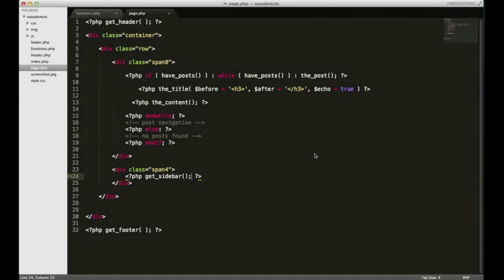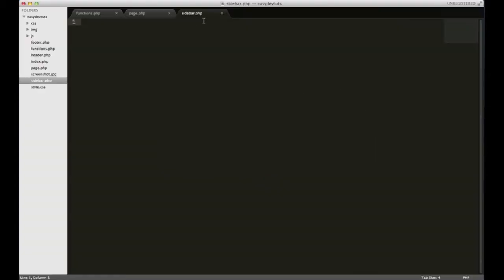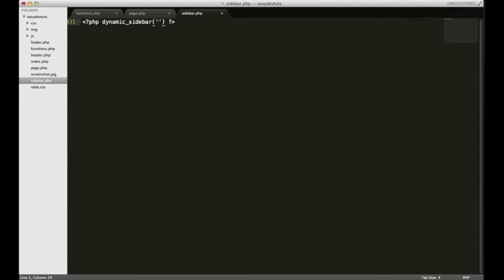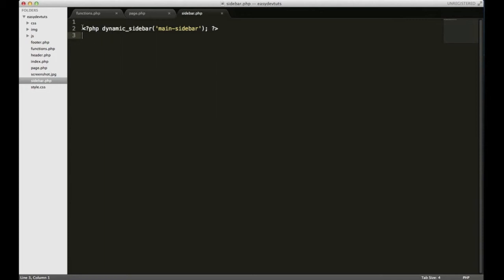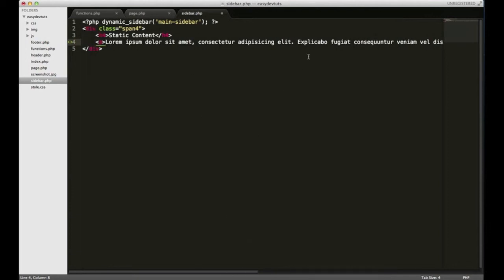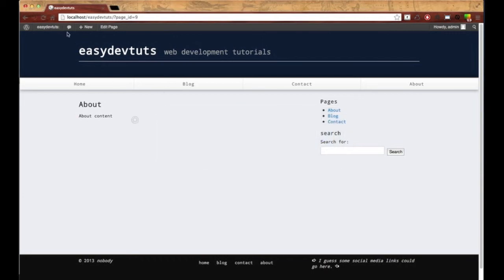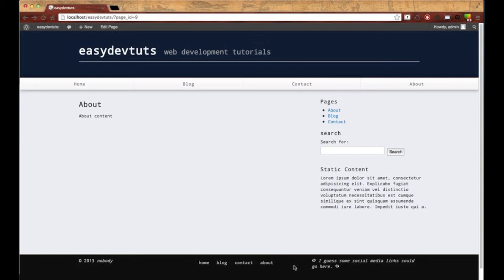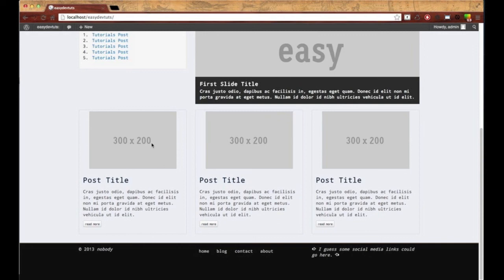WordPress Development Tutorials pt - 7: HTML CSS to Theme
Create the sidebar template to use in your WordPress theme (part two)